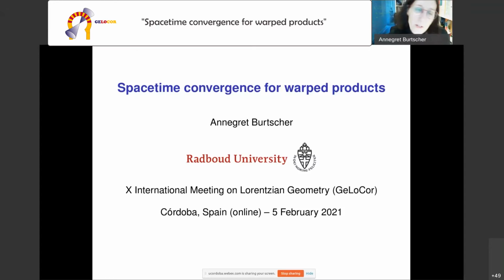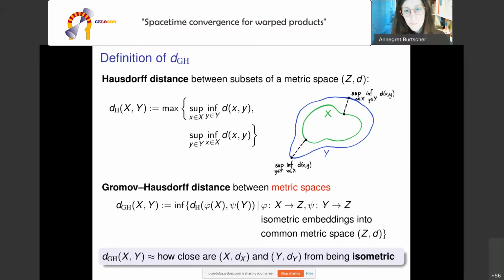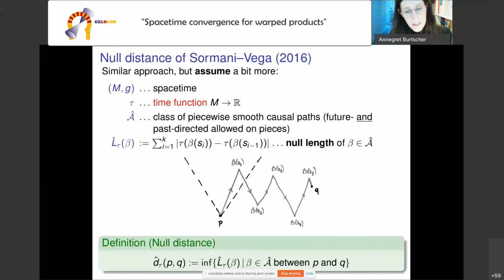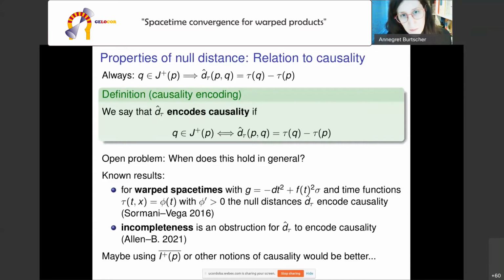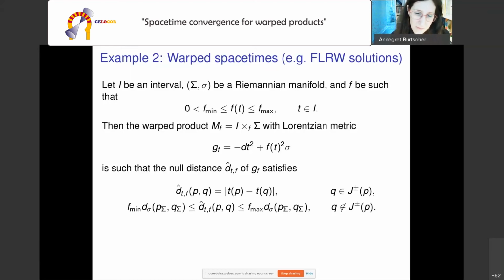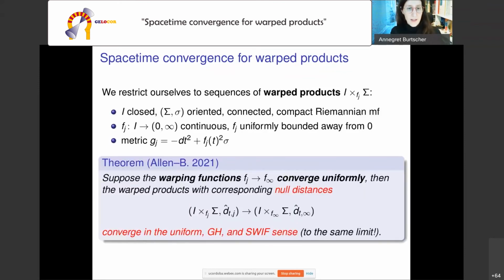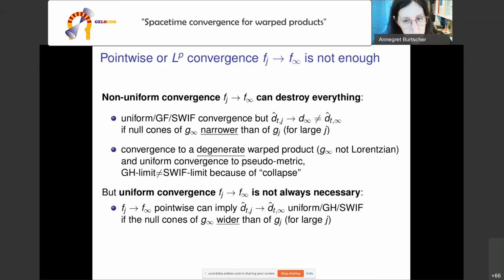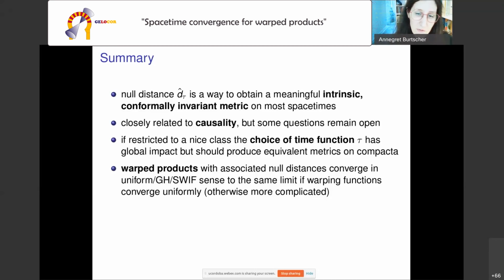Annegret Y. Burtscher, Spacetime convergence for warped products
Spacetime convergence for warped products